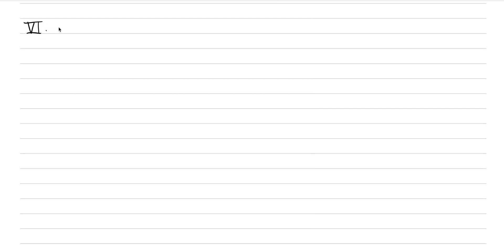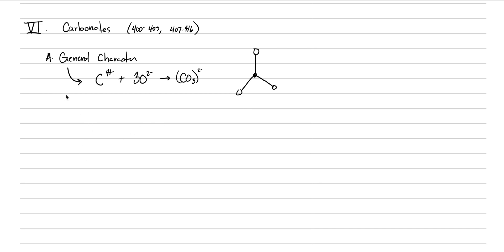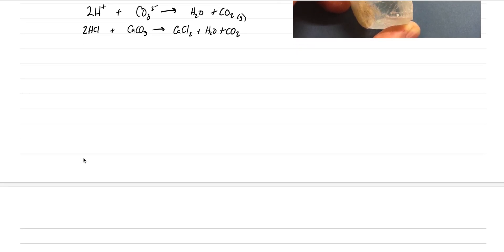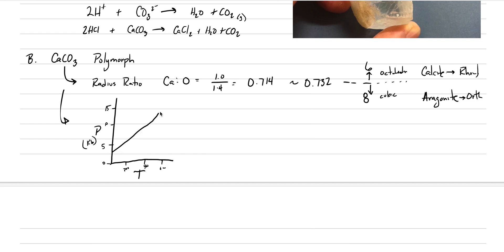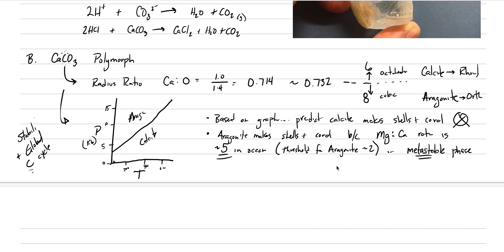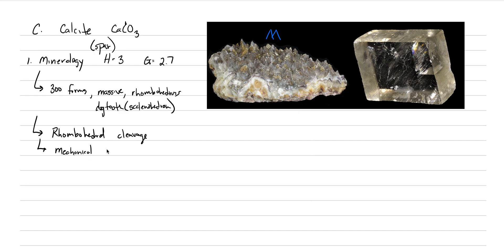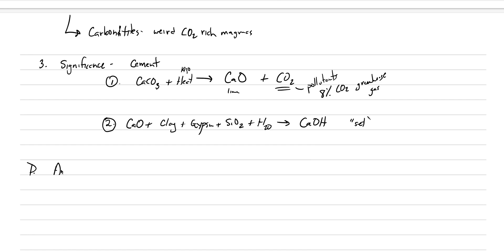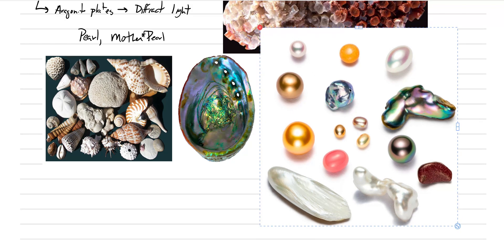Mineralogy: Lecture 34, Carbonates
Discussion of shared carbonate properties and descriptions of Calcite and Aragonite.